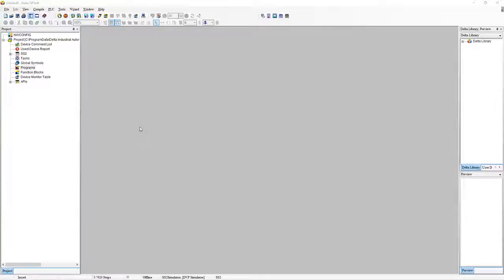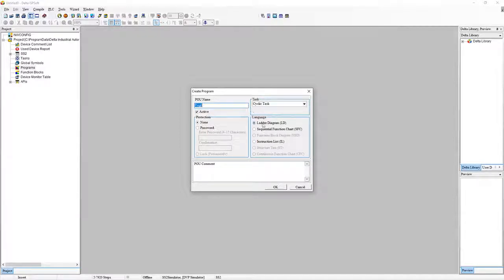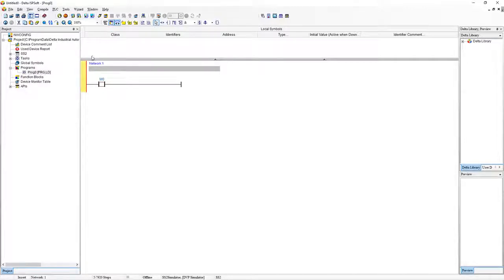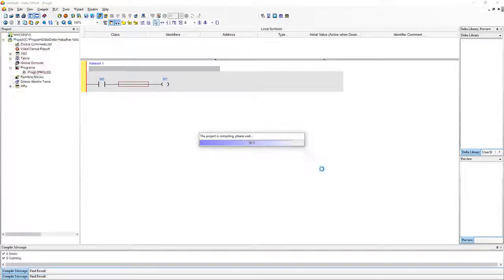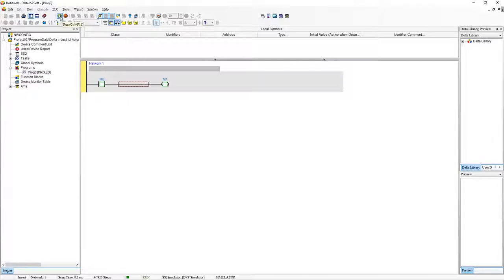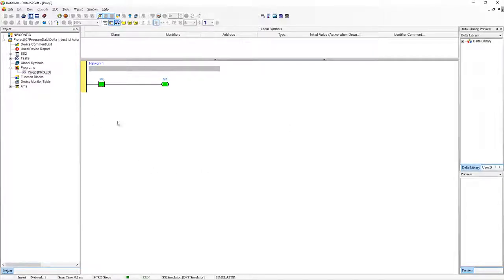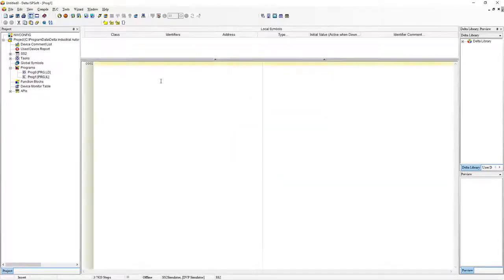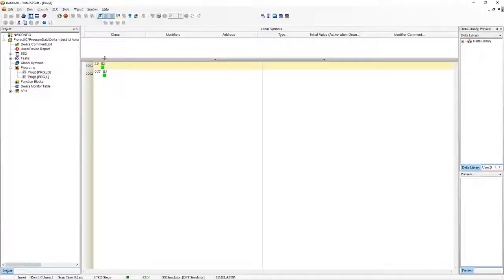PLC Programming Memory Bits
easy and paid plc tutorials step by step

you can contact with me for any information